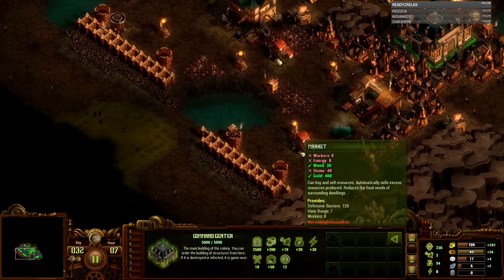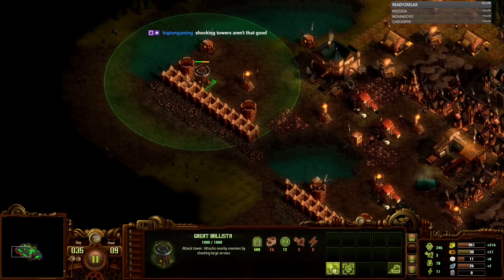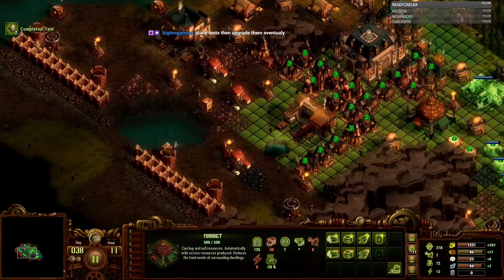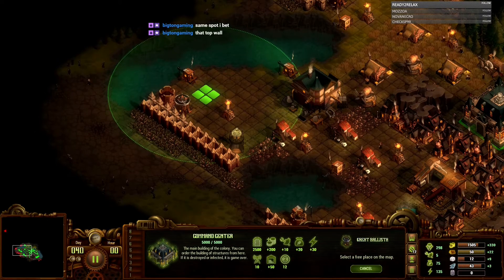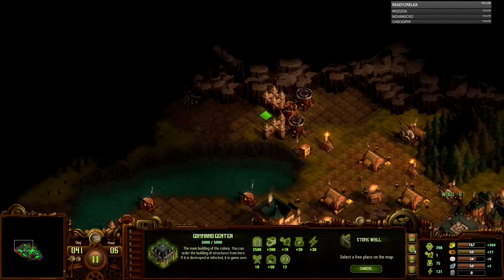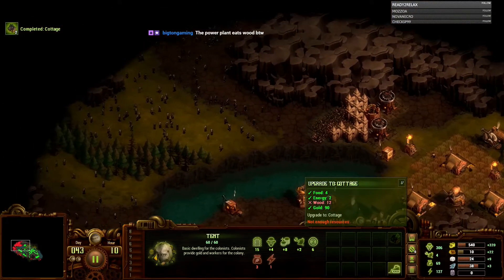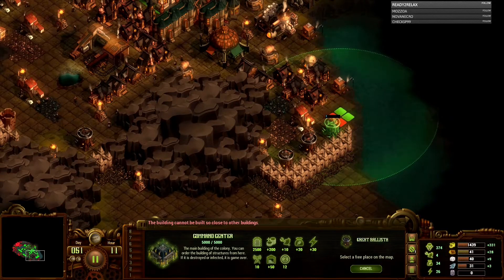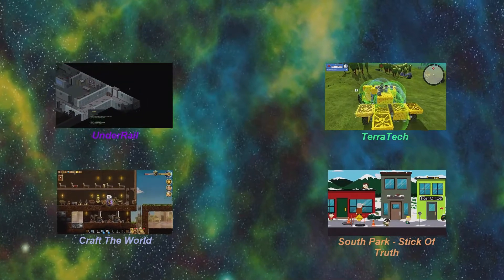They Are Billions - Lets Play - Part 5 - Never Enough Stone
Here's my videos series of the game They Are Billions. A survival city builder set in a zombie apocalypses. build, defend, gather and survive if you can.